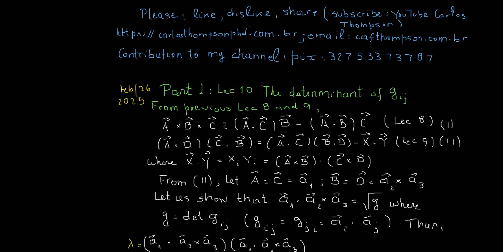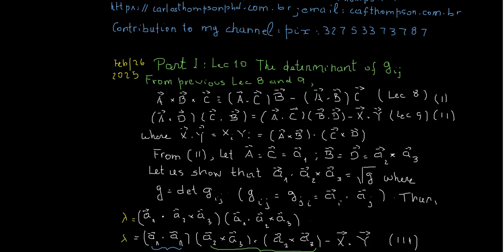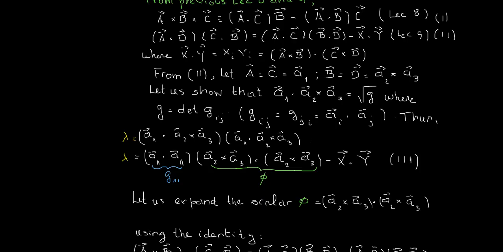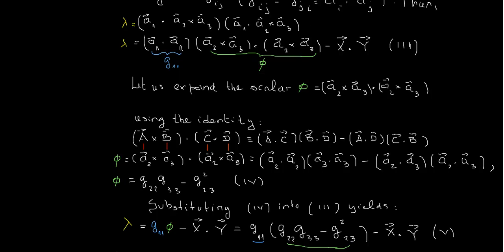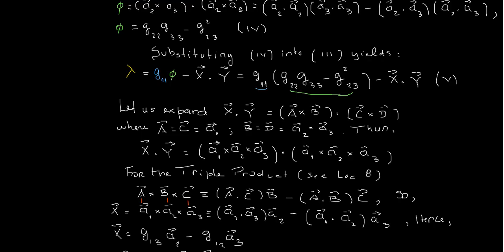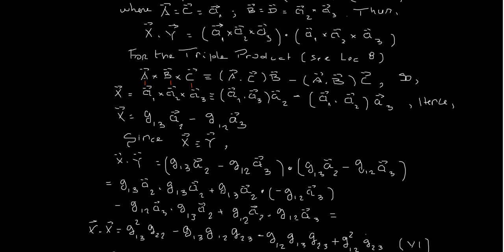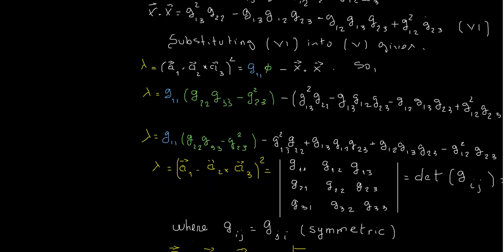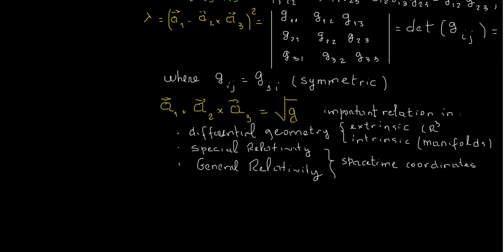Part I Lec 10 Feb_26_2025 Determinant of the metric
This video shows in detail, step by step how to obtain the determinant of a metric.